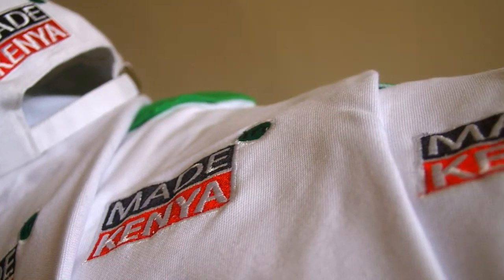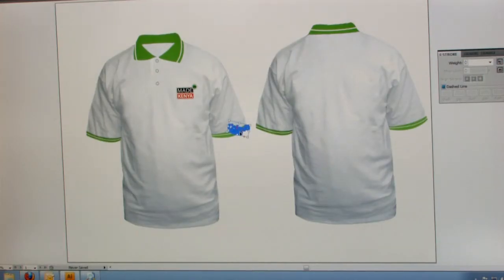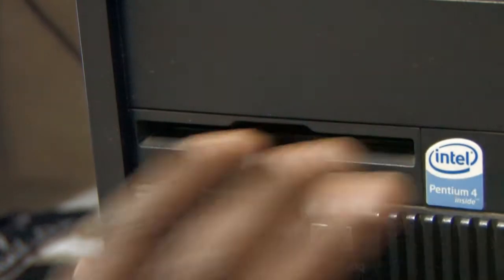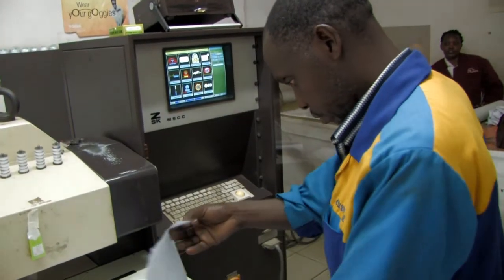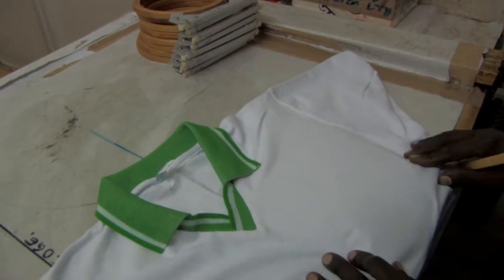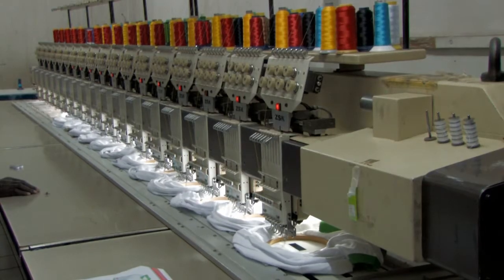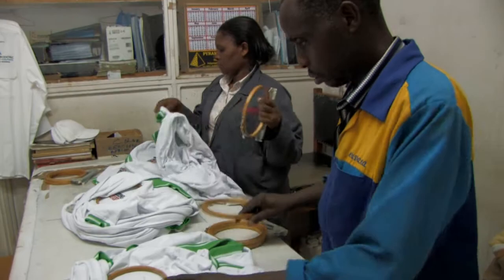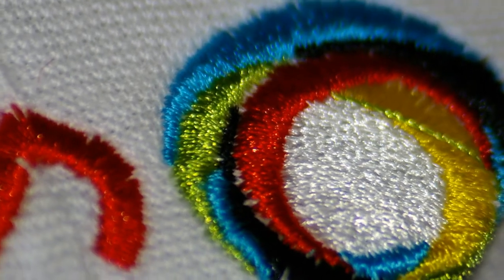MADE IN KENYA - SEASON 3 - COLOUR CREATIONS - EMBROIDERY